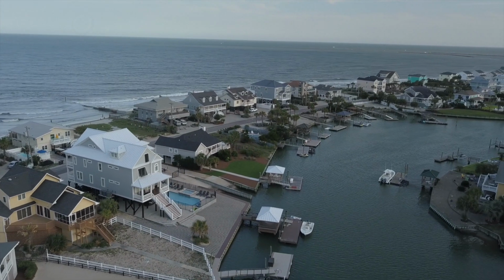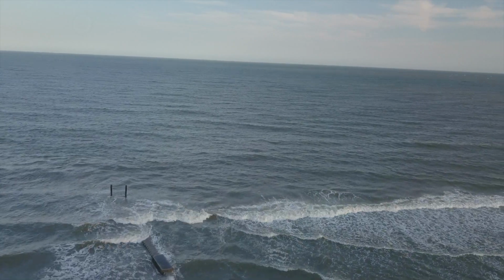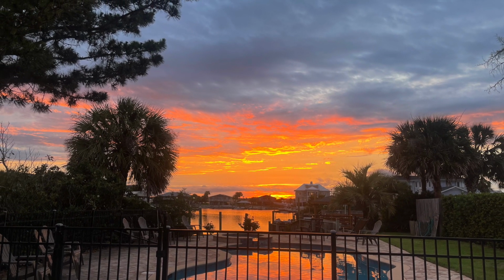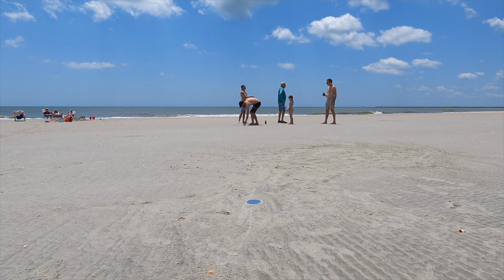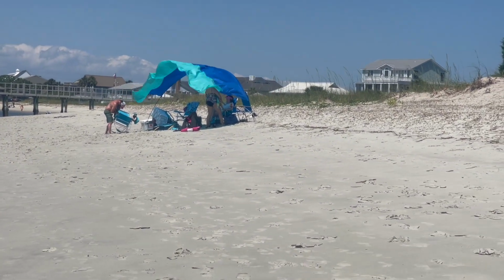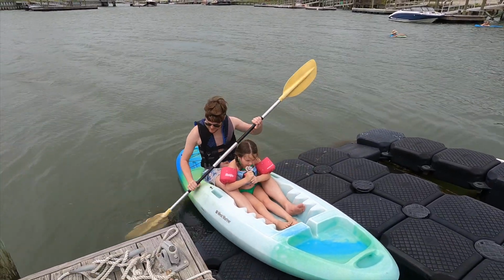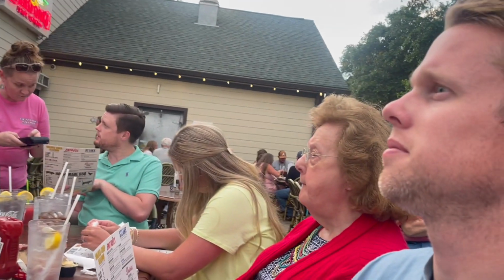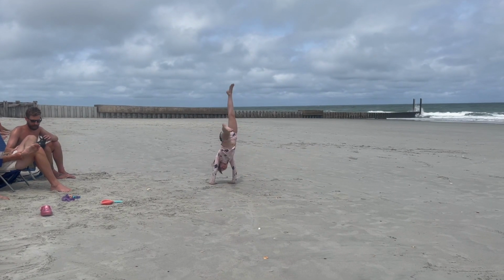Garden City 2021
SC Grandstrand Beaches
exploring Garden City Beach and Murrells Inlet
SC Beach Vacations